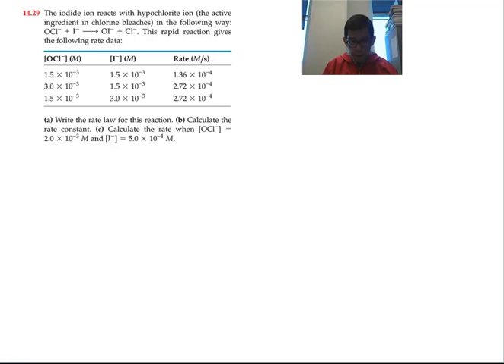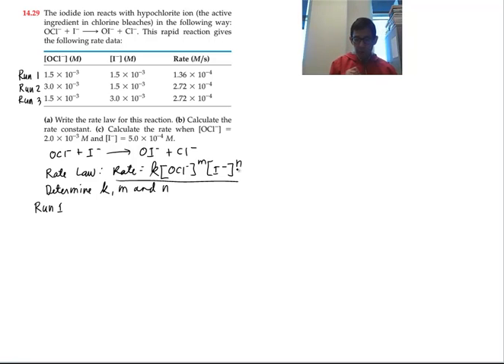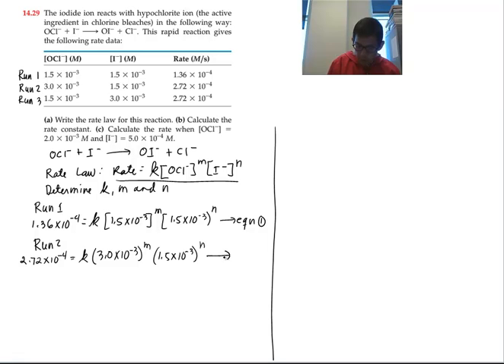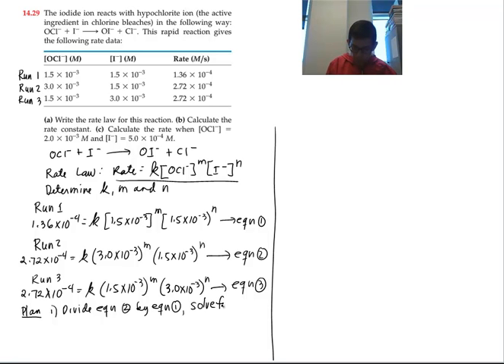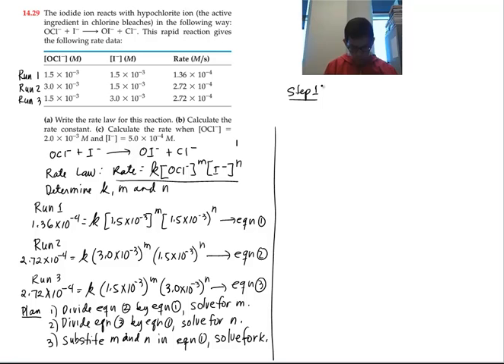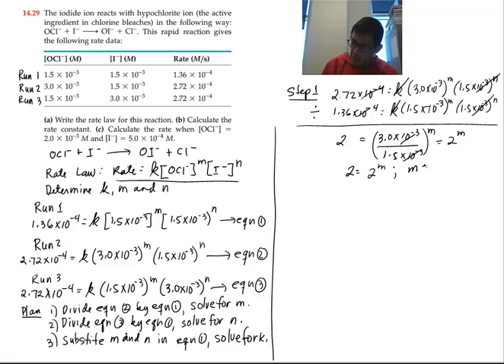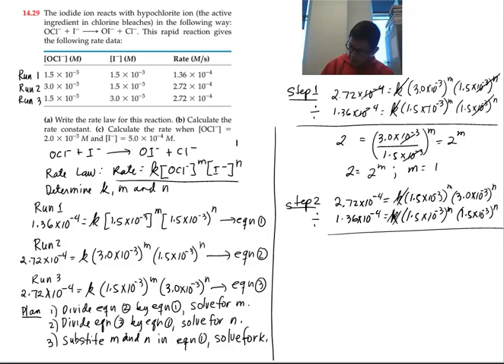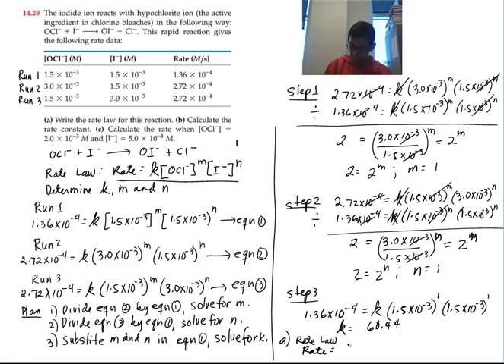kinetics 14.29a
chm 111